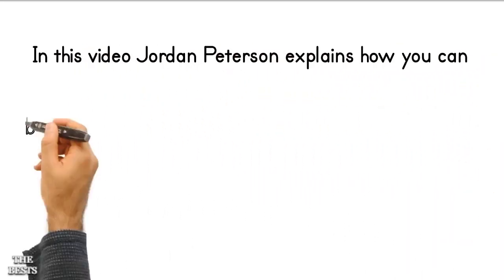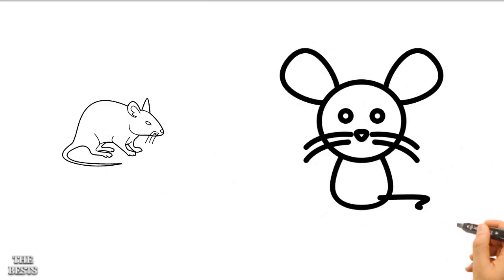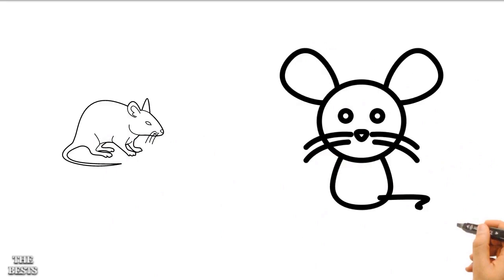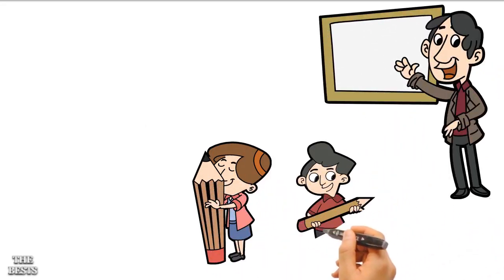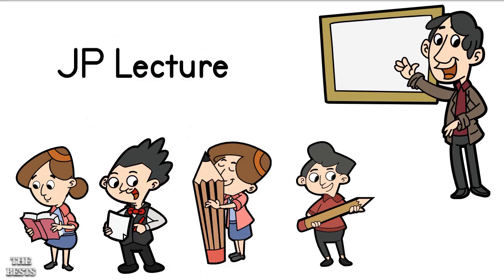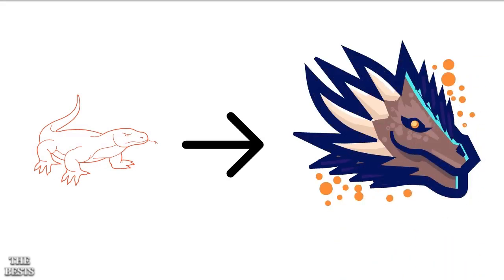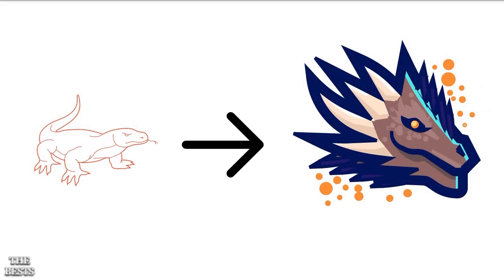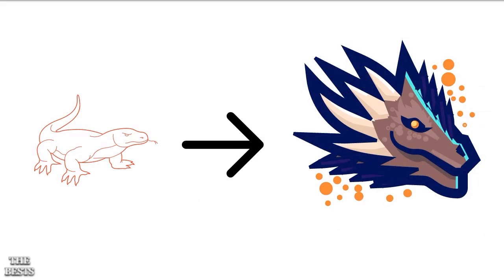How to Use FEAR to your Advantage | Jordan Peterson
Such material is made available to advance understanding of ecological, political, human rights, economic, democracy, scientific, moral, ethical, and social justice issues, etc. It is believed that this constitutes a 'fair use' of any such copyrighted material as provided for in section 107 of the US Copyright Law. In accordance with Title 17 U.S.C. Section 107, this material is distributed without profit to those who have expressed a prior general interest in receiving similar information for research and educational purposes.

We try to educate people with these videos by just sharing a small part of the original material from old videos and not wishing to bring down any market value of the content; we try to increase the market value of the content by making it known to new people.